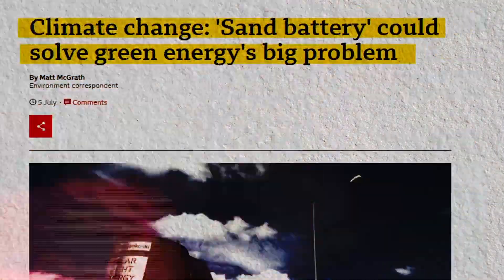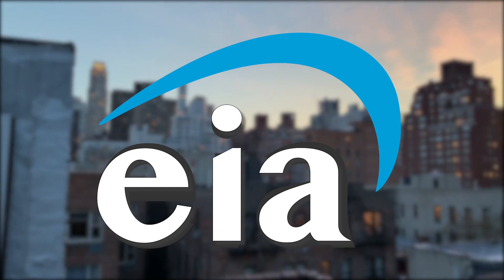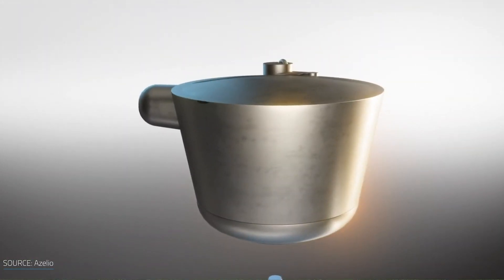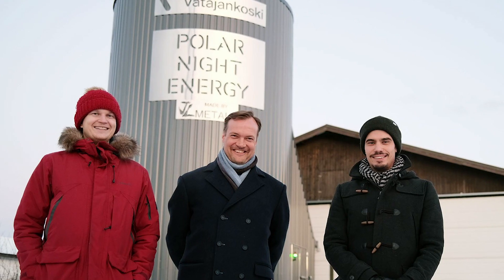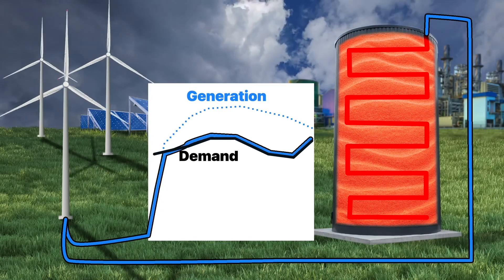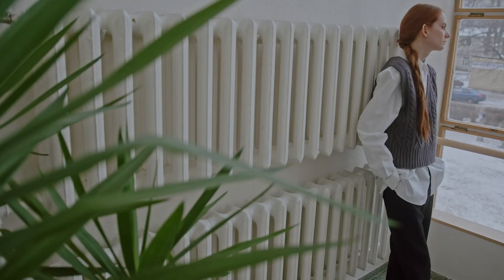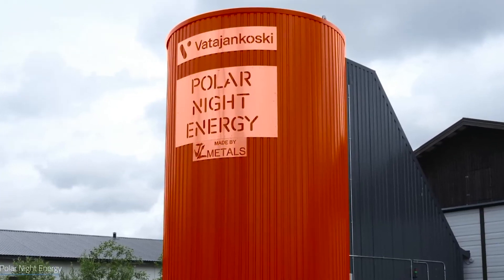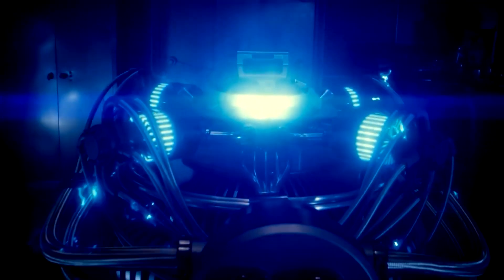How This Sand Battery Could Change The Energy Game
Unbelievable New Way of Storing Energy - Could it Replace Lithium-ion?
In this video, we'll be talking about a new way of storing energy that could potentially replace lithium-ion batteries.
The Sand Battery has many advantages over lithium-ion batteries, including being more affordable and easier to produce. If this technology turns out to be viable, it could revolutionize the way we store energy and help us reduce our dependence on fossil fuels.
REPLACING Lithium-ion Batteries? Storing Energy in Sand

✔ Interesting stuff I found for myself: